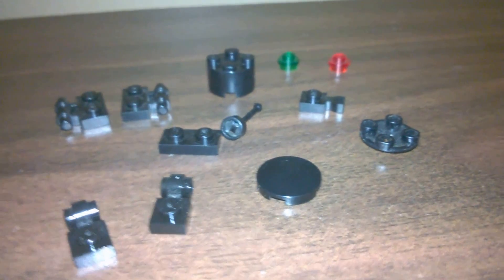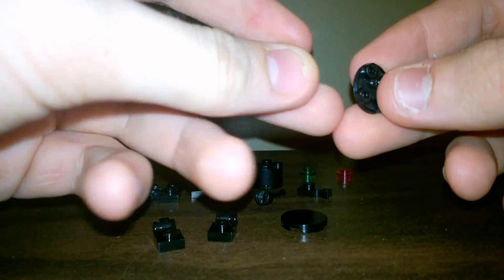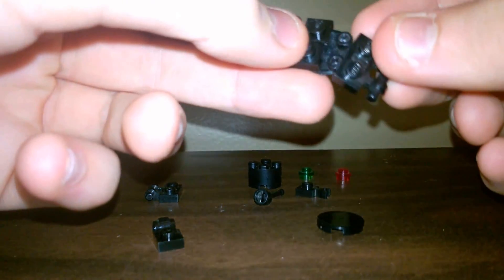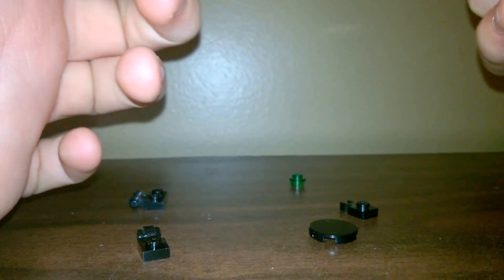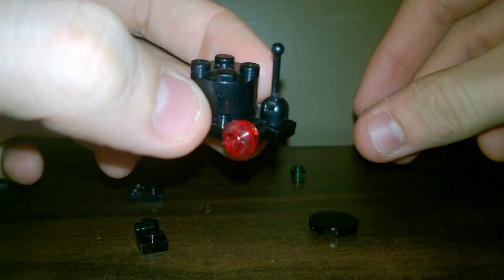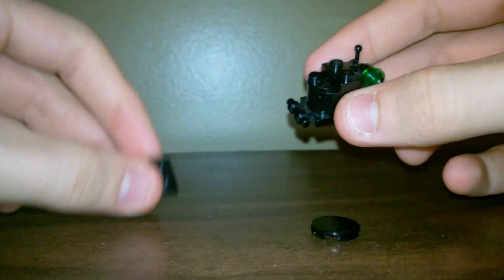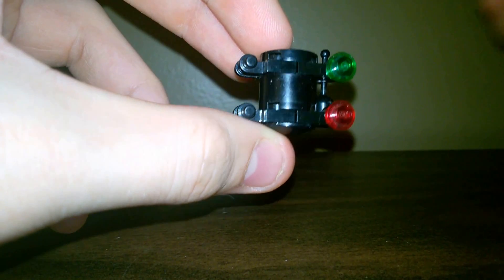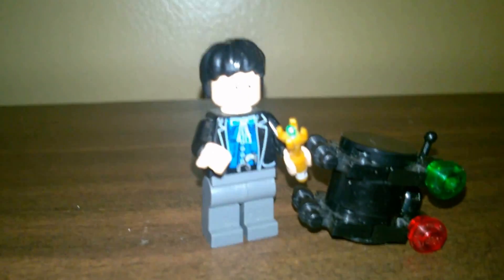How To Build A Lego Minikit